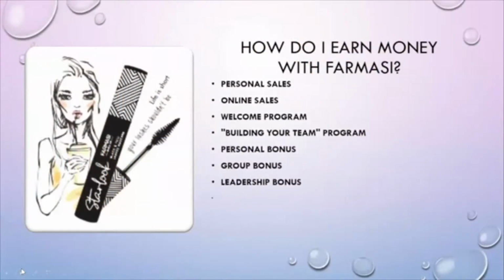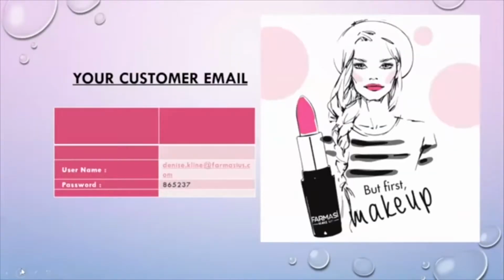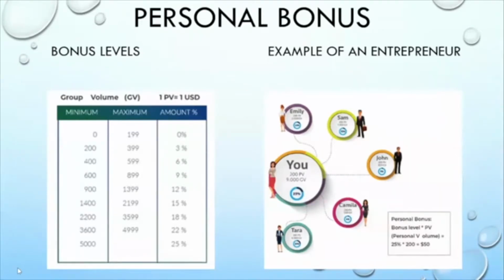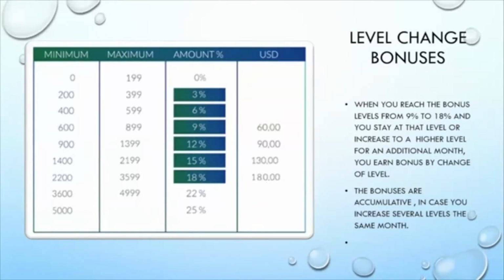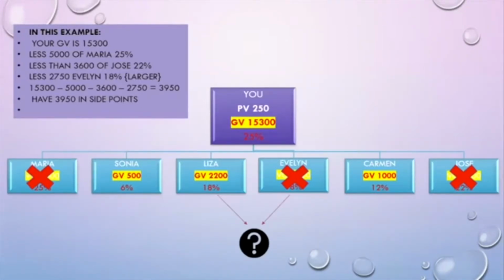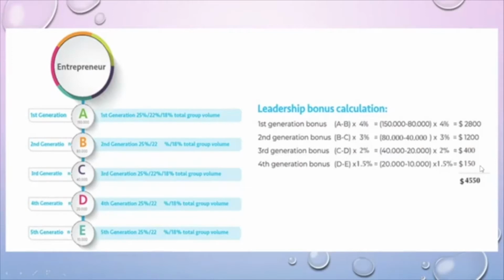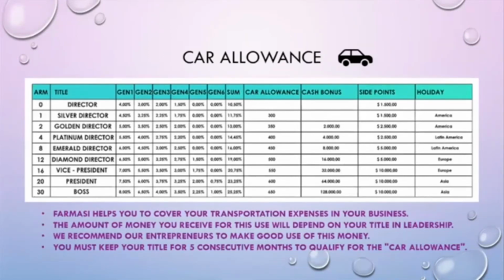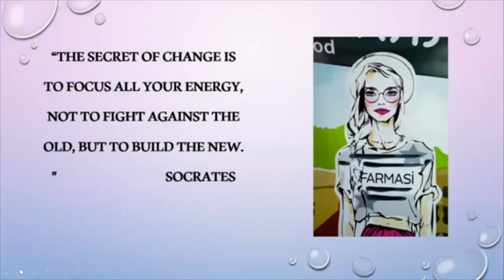How you earn money with farmasi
Contact the person who sent you this video.